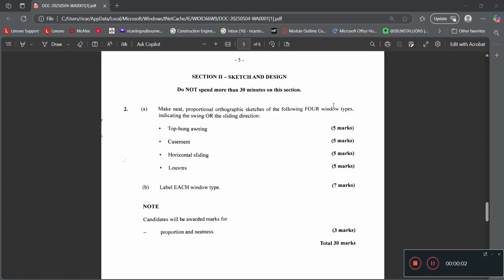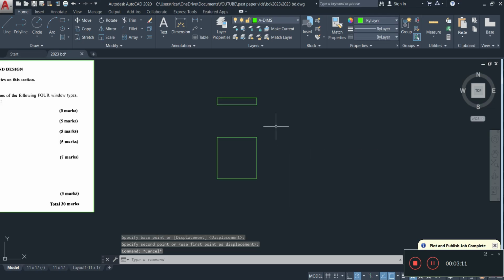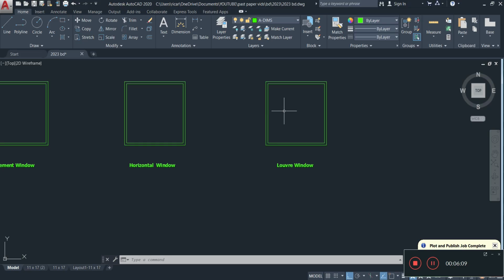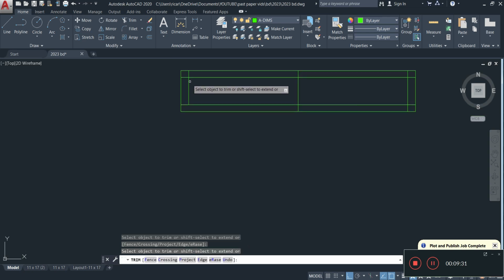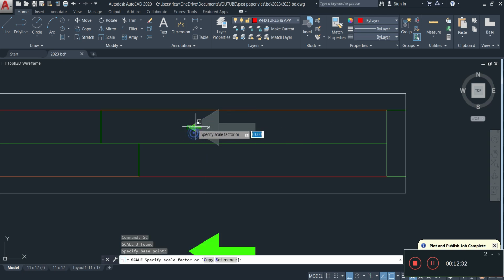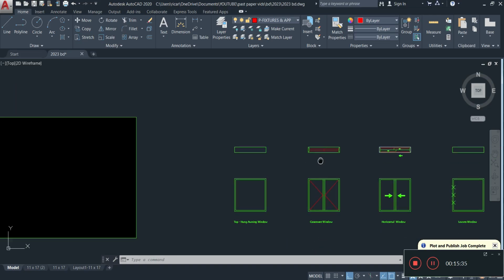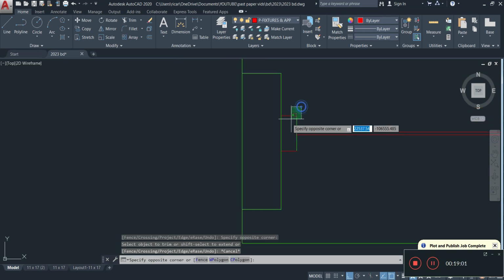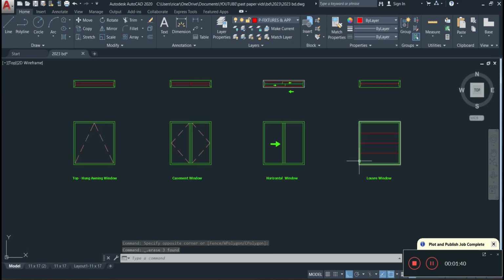2023 Technical Drawing Building Drawing Paper 2 – Question 2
💡 In this final video of the series, we walk you through Question 2 of the 2023 CXC Building Drawing Paper 2 — focusing on accurate detail drawing and interpretation using CAD.

📐 Key Takeaways:

How to interpret section drawings

Tips for neatness and technical accuracy

Full walkthrough in AutoCAD